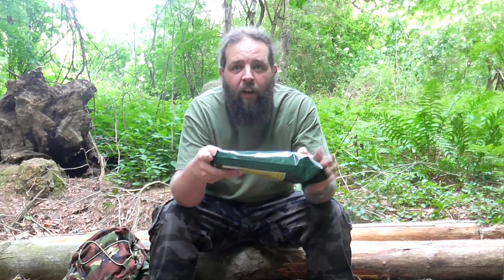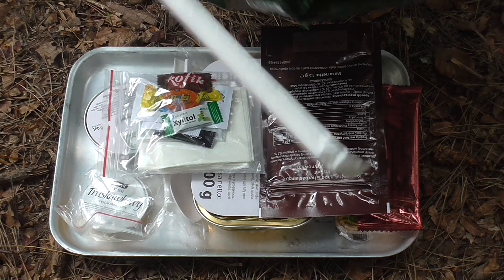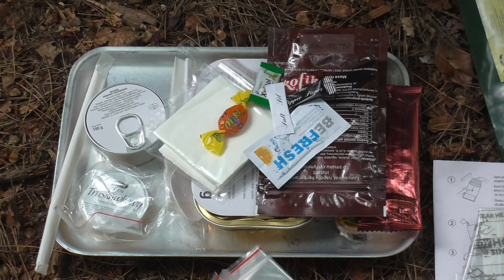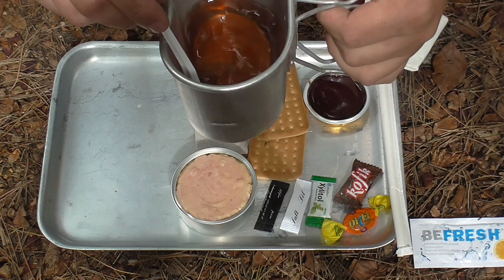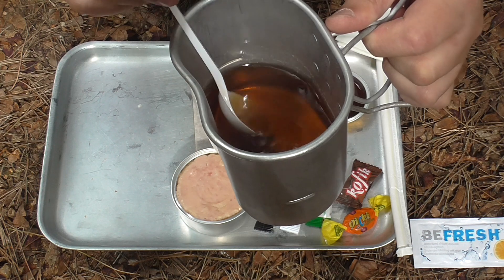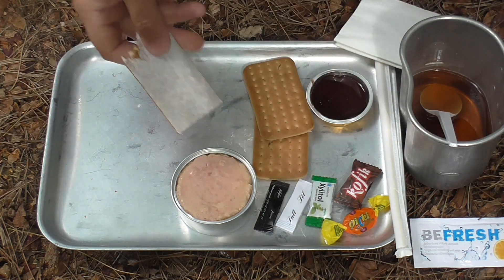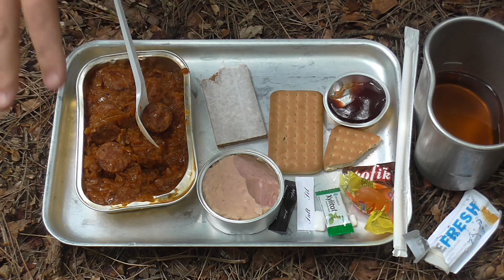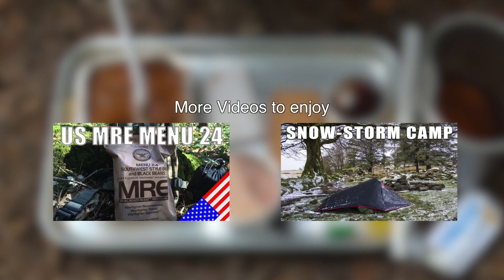MRE Review : Polish Individual Meal SR6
A look at the Polish Individual Meal Ration SR6, Out on the Kent North Downs.